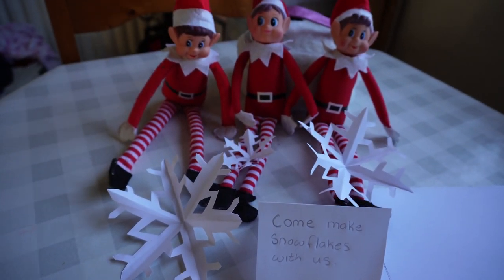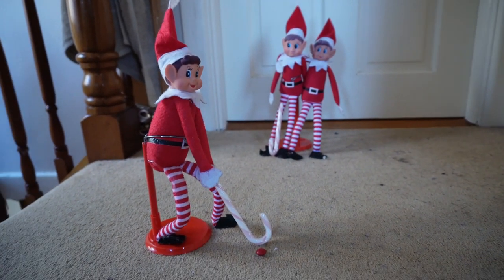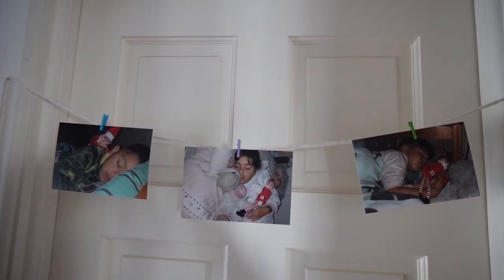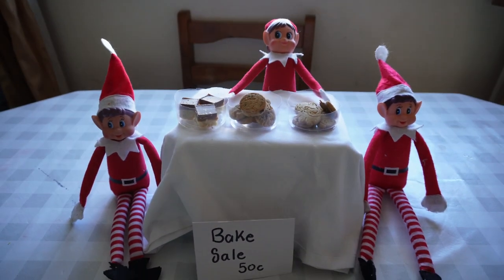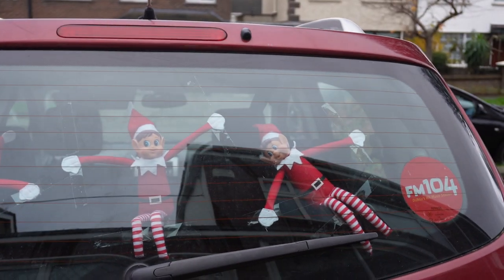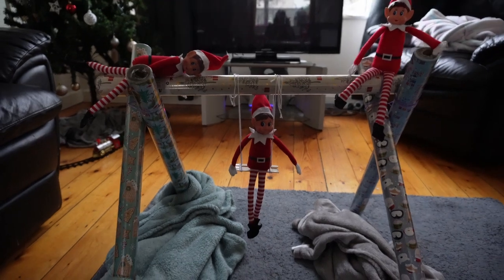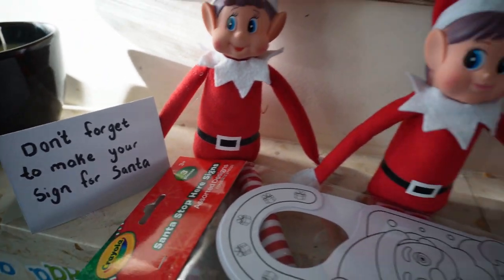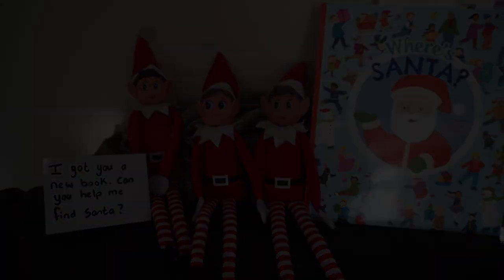New Elf On The Shelf Ideas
It is that time of the year again, where the Elf have arrived. Here are some new and fun ideas for any Elfs that need some inspiration